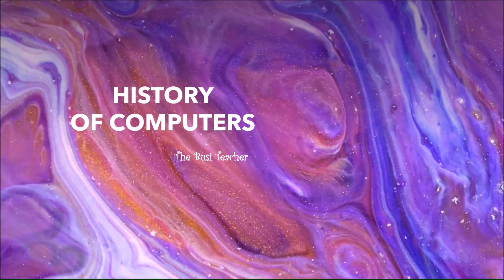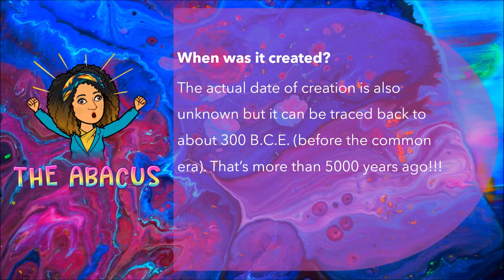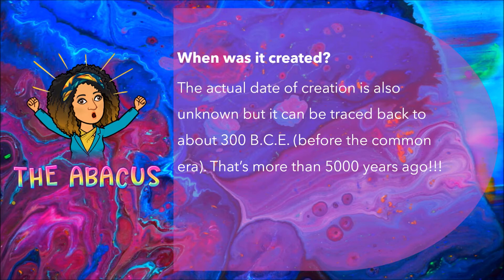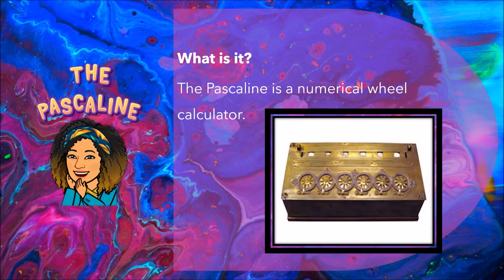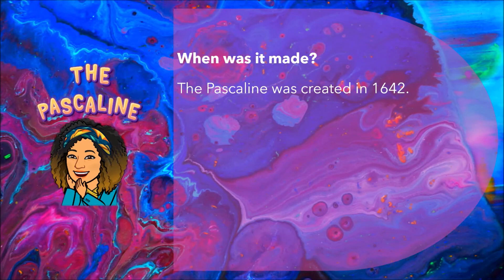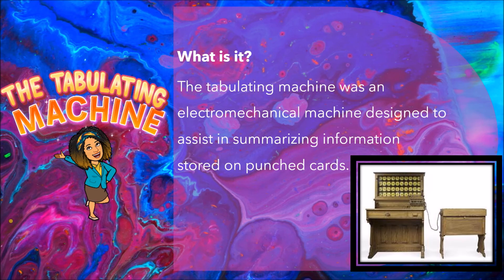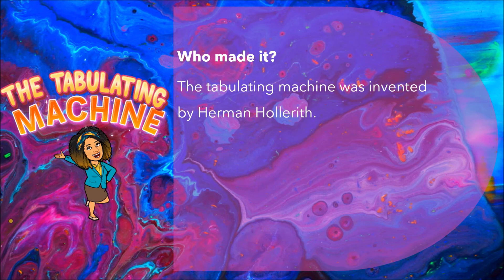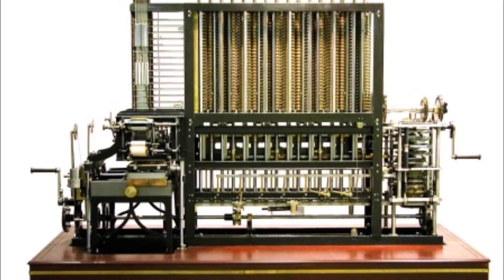History of Computers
Dive into history and see FIVE of the inventions that helped to make computers what they are today.